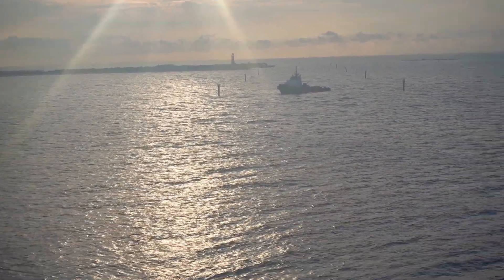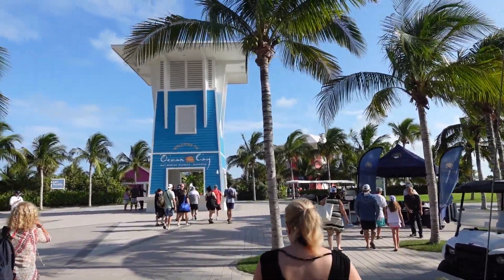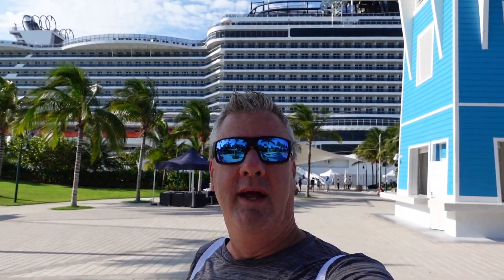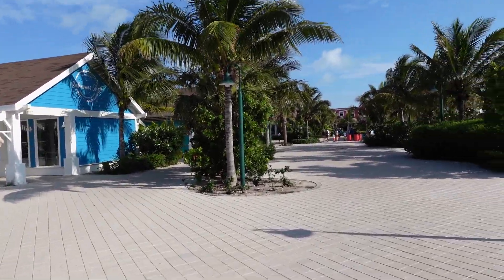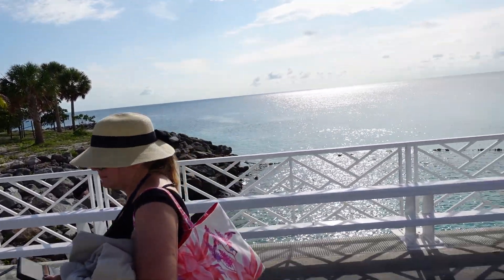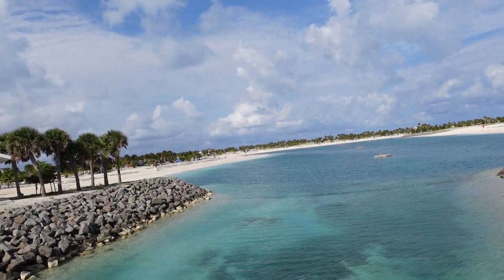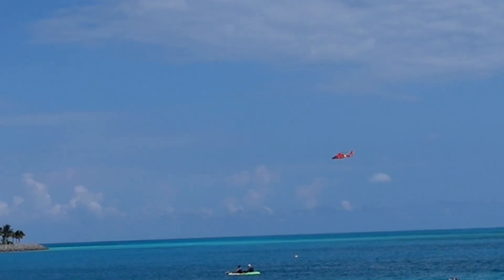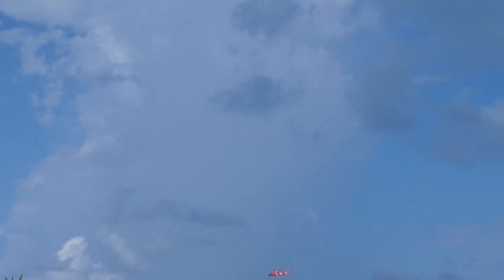Ocean Cay from the MSC Seaside cruise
A tour of the Island and some snorkeling on the Ocean Cay. Cruising on the MSC Seaside. Some snorkeling included.